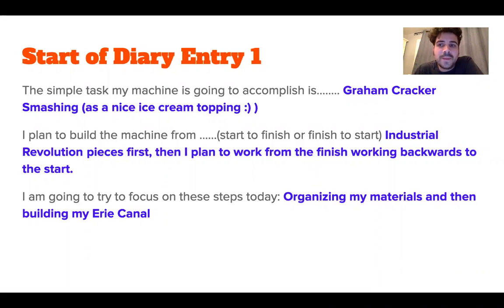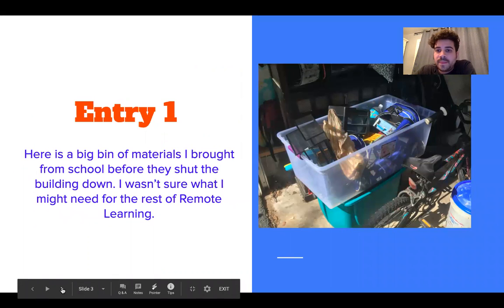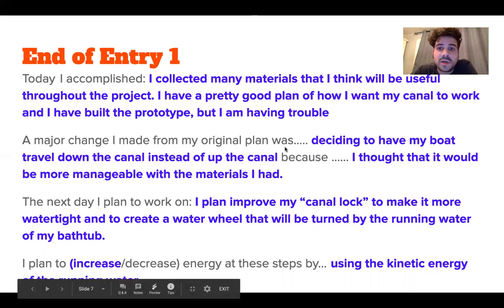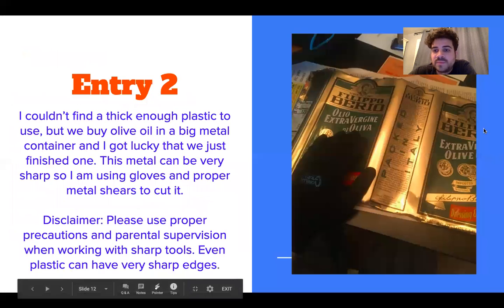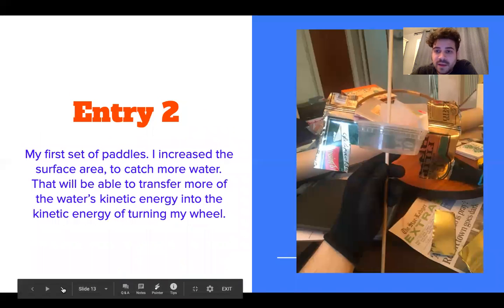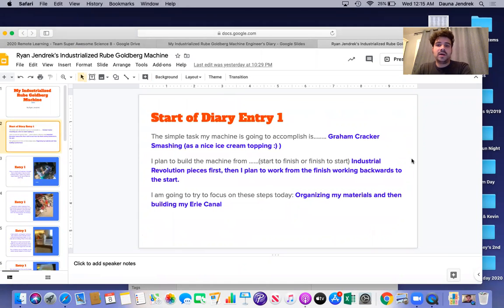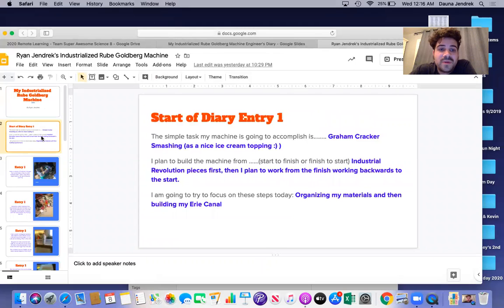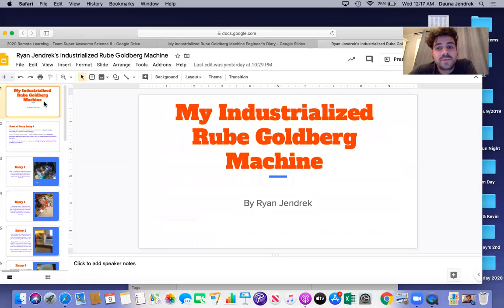Engineer Diary Explained